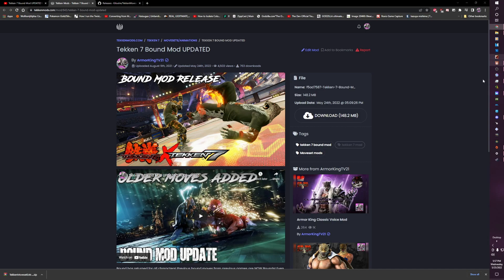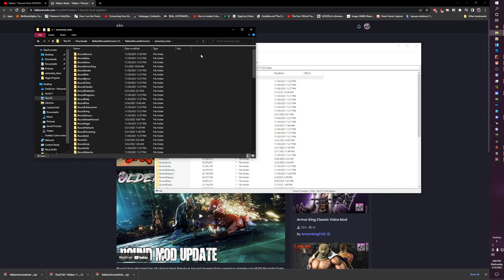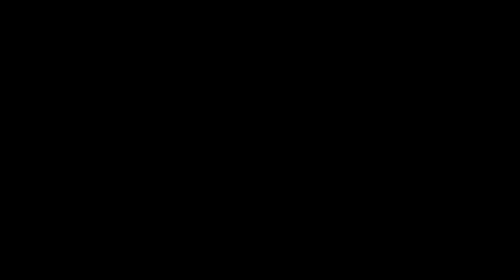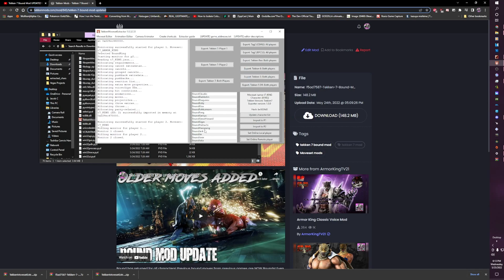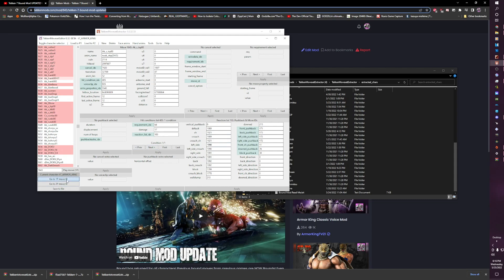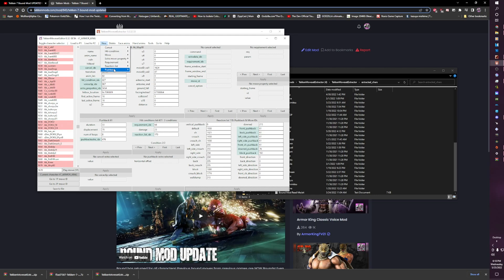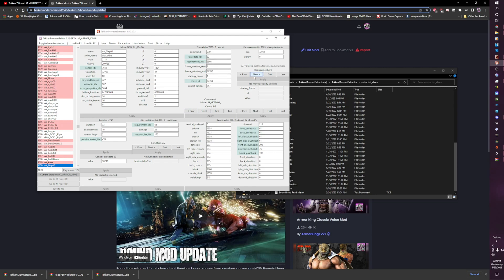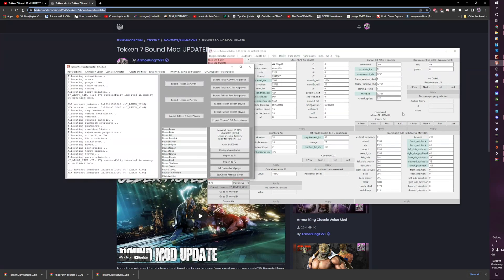Tekken Moveset Extractor Tutorial - How to use Bound Mod/Play Online/Hit Reactions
SO In this longer video, I'll be showing you guys how to use the Tekken moveset extractor, how to use the Bound mod, how to use it online with friends -lobby only- , and how to change hit reactions! If you guys are interested I'll go a step further and show you guys how to add your own moves/add hit reactions!